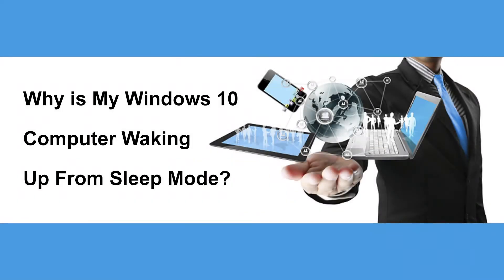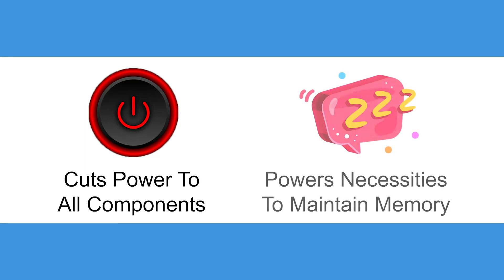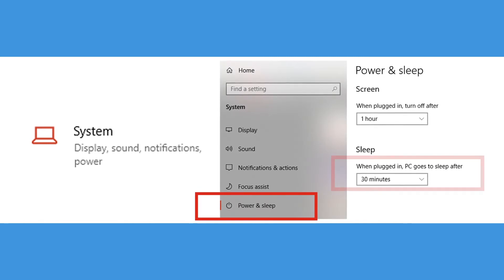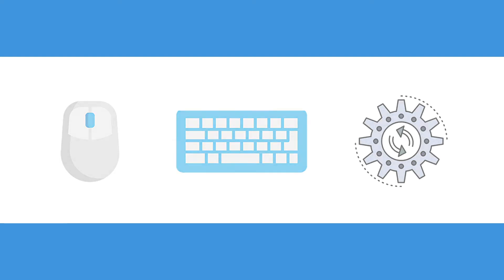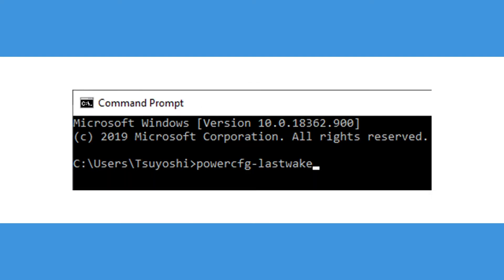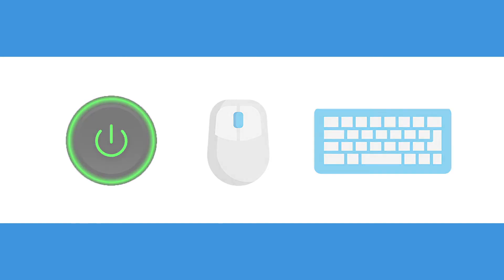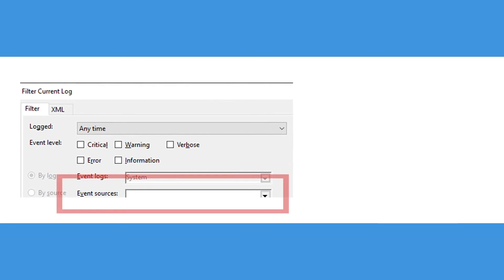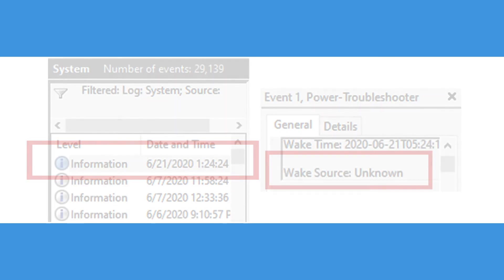Why is my Windows 10 Computer Waking Up From Sleep Mode?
Sleep mode is a great feature on PC's that allows it to save power while also allowing you to resume working on it right where you left off. Shutting down your computer cuts power to all components of the device, but sleep mode only powers the things necessary to maintain its memory. That way when you wake it up, every window and document is open the way you left it. You can put your computer in sleep mode manually through the Start Menu, or under Settings, System, then Power & Sleep, you can set a time for the computer to fall asleep when you've been inactive.

Often, PC users run into an issue where the computer wakes up from sleep mode on its own. Similar to how you would manually wake up your computer by shaking the mouse or hitting the keyboard, activity on the computer's system can wake it up. To fix the problem, you have to figure out which process is waking your PC up, as it can be different for everyone.

Thankfully, it's easy to find out using Command Prompt. To start open Command Prompt by searching for it in the Start Menu. Now in Command Prompt, type or copy and paste the following command and hit enter: powercfg -lastwake. In the text that comes up, look under the prompt Type: and see what function is listed. Often you'll see the power button, mouse, or keyboard show up.

But if that doesn't help you pinpoint the problem, then you can use the Event Viewer. Search for it in the Start Menu, and locate the left-hand column. From there, go from Event Viewer (Local) to Windows Logs and then System. Then right-click on System and select Filter Current Log. Under the Event Sources drop-down menu, select Power-Troubleshooter and click ok. Now you'll be able to scroll through every instance your PC has woken up. Click on the most recent one and look under General for the heading Wake Source. There you'll be able to see which process last woke up your PC!